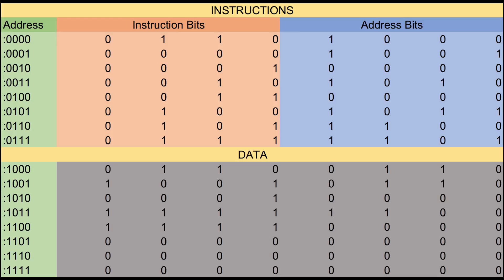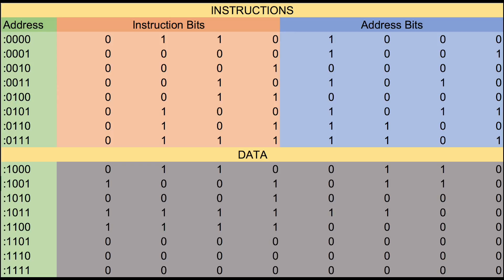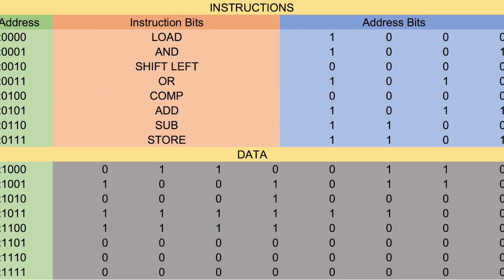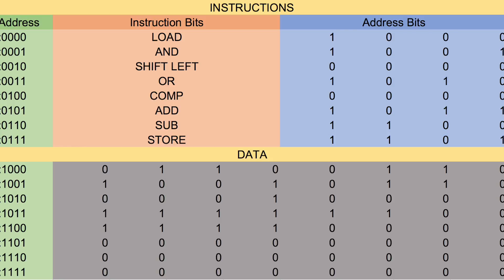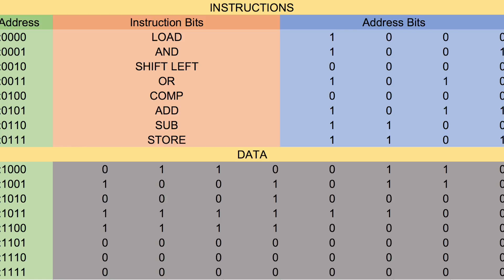ECE 375: Intro to Computer Architecture | FPGA Microprocessor Demo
Demo for the 8-Instruction microprocessor, built using Xilinx ISE for the Basys 2 development board.